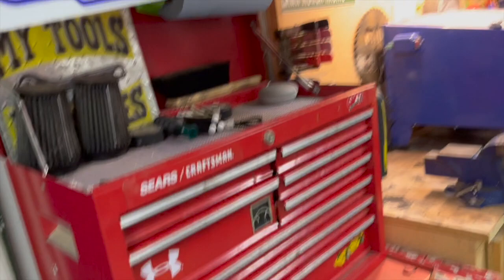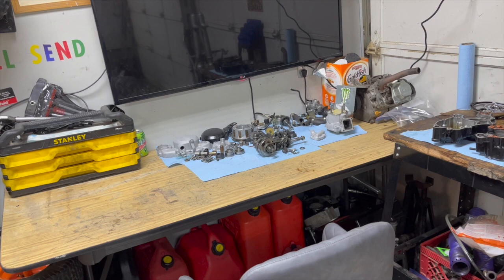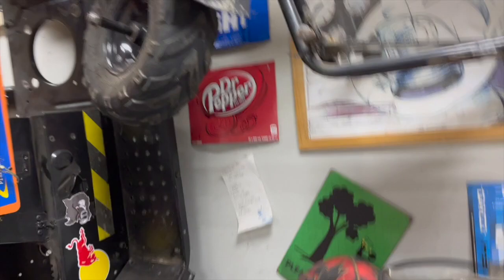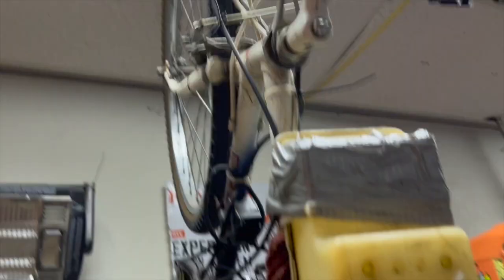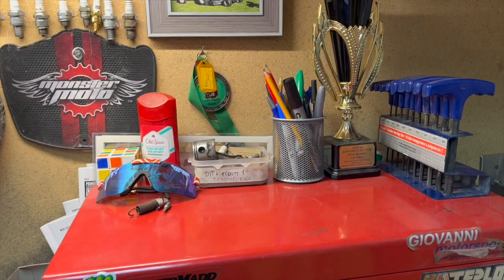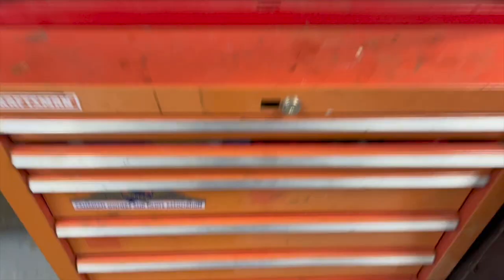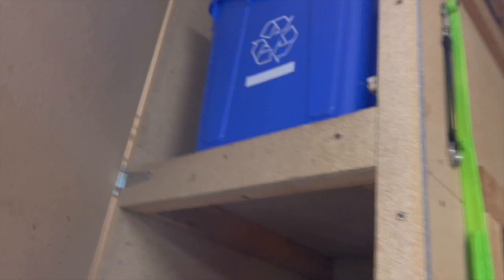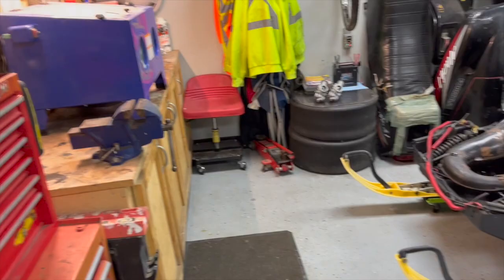Garage Tour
Just a little tour of the garage